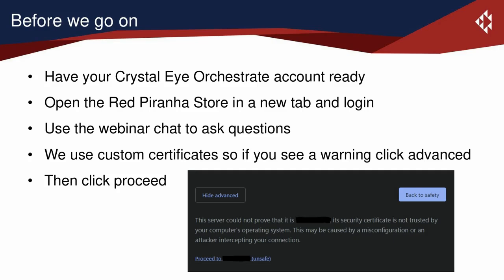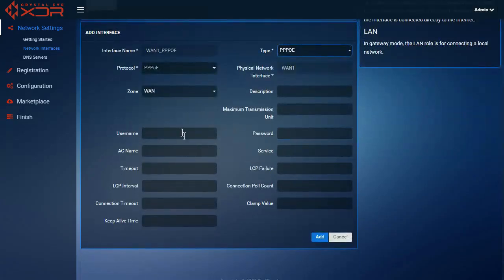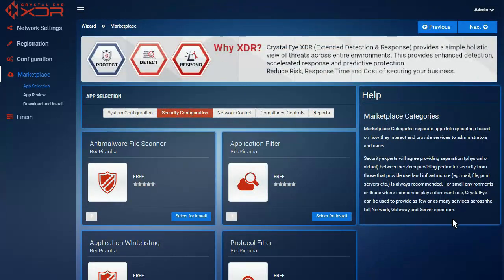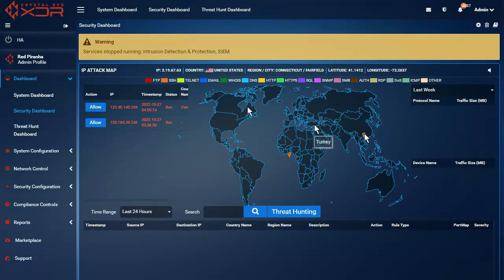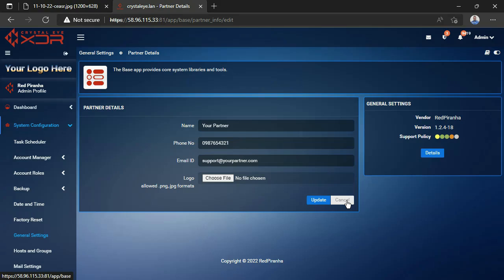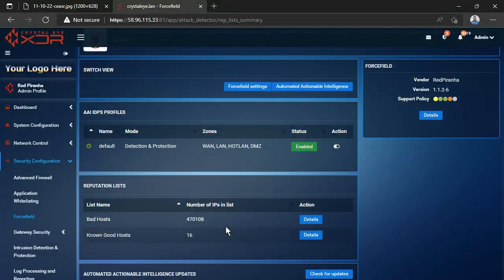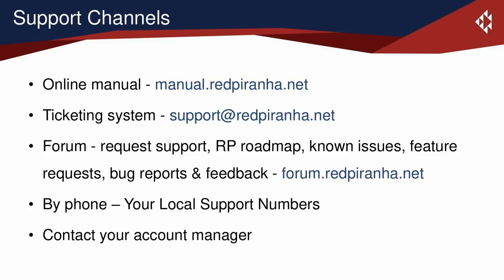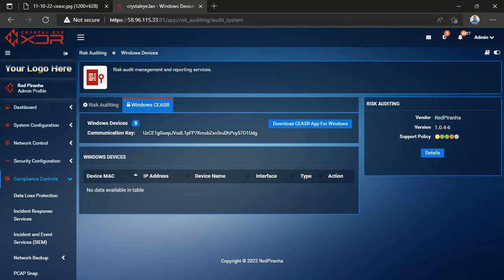Crystal Eye Essentials Module 2 | Crystal Eye XDR Demo | Red Piranha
We've taken the industry-leading Crystal Eye XDR platform and added a suite of new features including:
1) Security object control access across the entire organisation with SASE cloud, on-premise and MDR, DFIR, SD-WAN and IRM endpoints applications.
2) Extended SOAR and dfir capabilities from network-based incident escalation.
3) Email gateway scanning to allow for improved microsoft365 Integration and better Windows AD integration.
4) Tighter integration between CE XDR SASE and on-premise deployments with the cloud-orchestrate platform.
Hosted by our in-house team of experts, this webinar builds upon the knowledge presented in Module 1, and will include the basic setup and tuning of a Crystal Eye XDR device. This is an essential step in upskilling your team to deploy Crystal Eye XDR devices.

Table of Contents
0:00 Red Piranha Introduction
2:10 Recap from Crystal Eye Essential Module 1
2:27 Crystal Eye Essential Module 2 Briefing
2:53 Crystal Eye Essential Module 2 Training
3:49 Network Deployment Methods
5:35 Types of Deployments
6:20 Crystal Eye XDR Appliances
7:05 Throughput by Series
7:49 Demonstration
17:46 Incident and Event Series ( SIEM )
24:33 Risk Auditing- Risk Audit Management & Reporting Services
27:11 Crystal Eye User Interface
31:55 Crystal Eye Security Dashboard
36:54 threathunting Dashboard
40:13 Configuration Backup & Restore
4.:50 Storage Manager
44:28 Network Control
45:20 Infrastructure LAN & WAN
46:51 SSH Servers
50:42 Static Routing
51:01 Wireguard
51:12 Wireless Access Point
51:38 Advanced Firewall & Traffic Rules
52:07 Application Whitelisting | Actionable Intelligence
52:46 Forcefield
54:12 Gateway Security
54:32 Intrusion Detection & Protection IDPS
55:45 Protocol Filter & Content Filter
57:03 Compliance Controls- DLP
57:57 Incident Response Services
58:24 Network Backup- Endpoints, database and PCAP Snap
1:00:56 Integrated Vulnerability Scanning
1:03:00 Crystal Eye Attack Surface Reduction Application Webinar Intro
1:05:00 QnA
1:08:02 Crystal Eye XDR 4.5 Beta Brief
1:11:30 Crystal Eye Attack Surface Reduction- CEASR App
1:15:54 Thank You